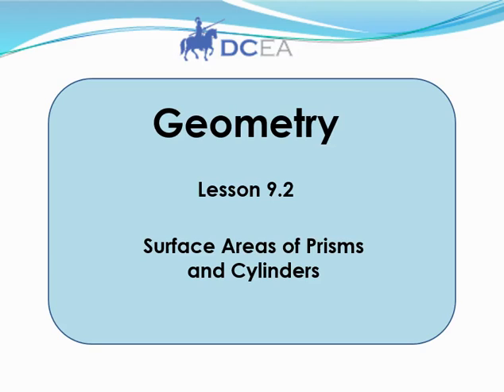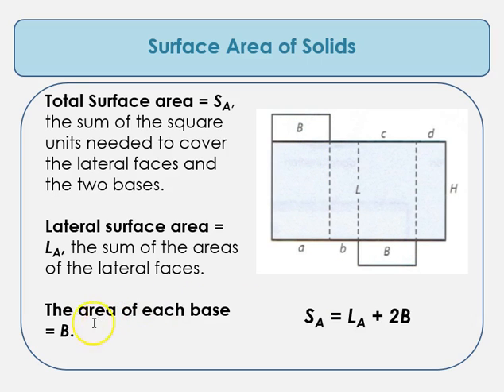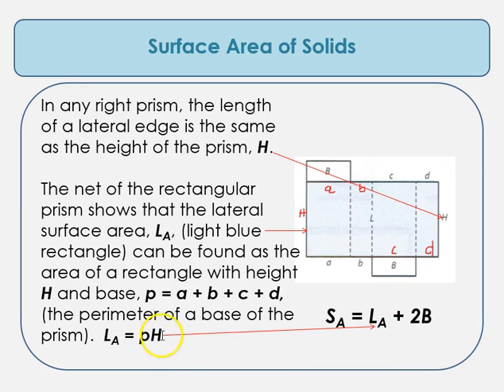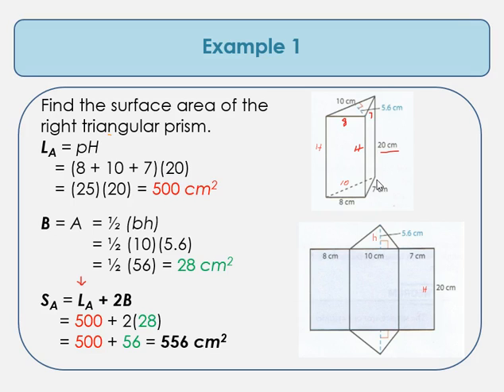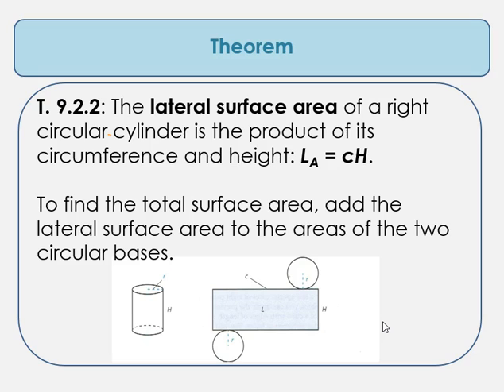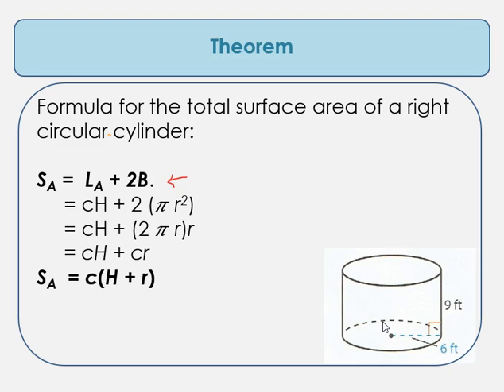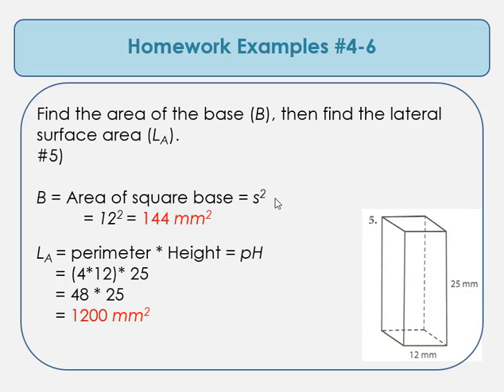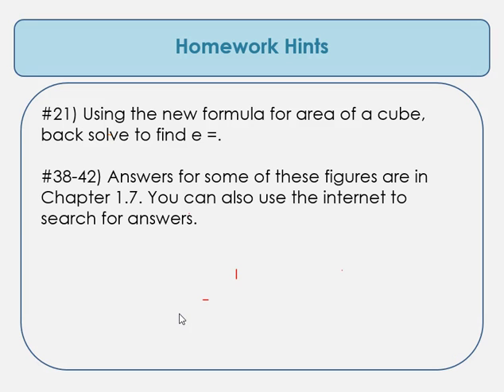Geom Lesson 9 2 Surface Areas of Prisms and Cylinders